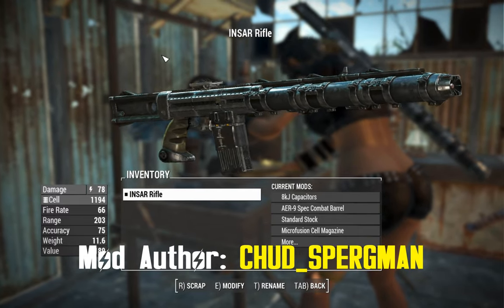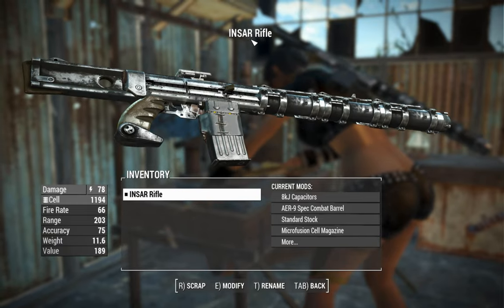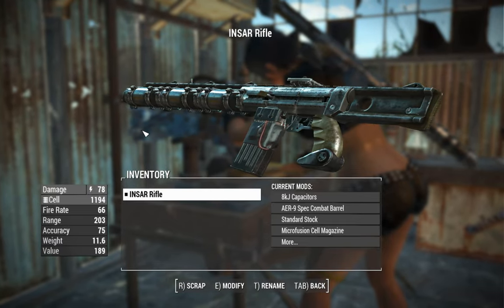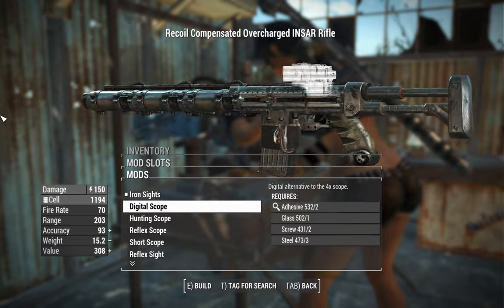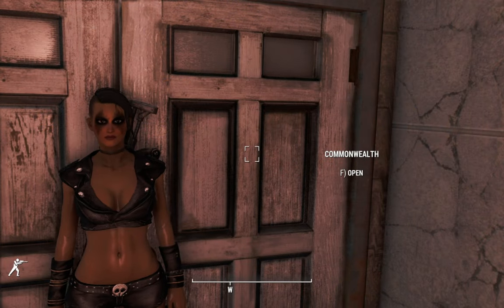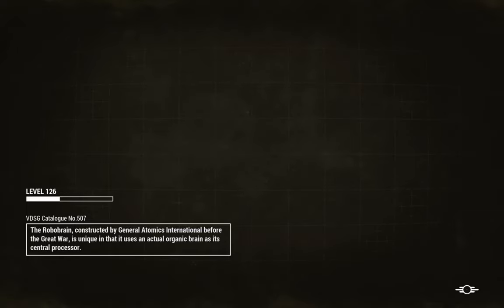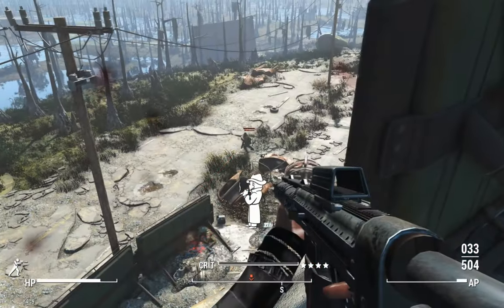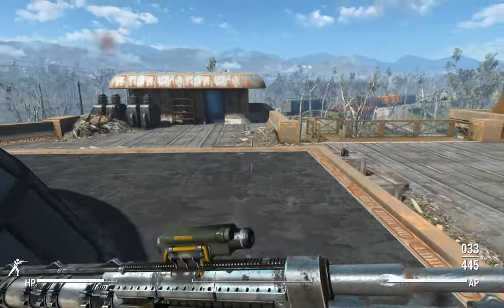Fallout 4: INSAR - Institute Standard Assault Rifle - Weapon Mod Showcase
INSAR - Institute Standard Assault Rifle
Requires Far Harbor and Nuka World DLCs
XBOX port not found.